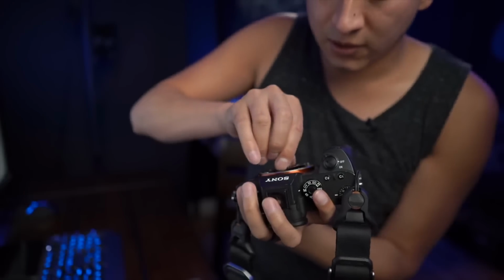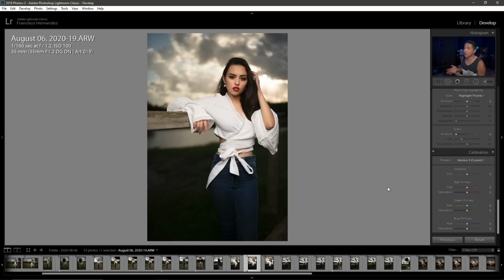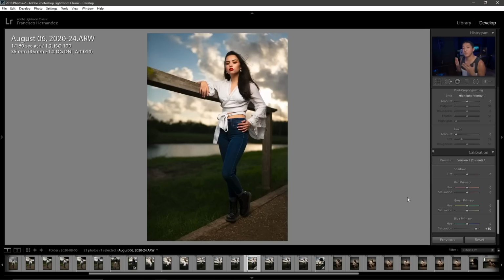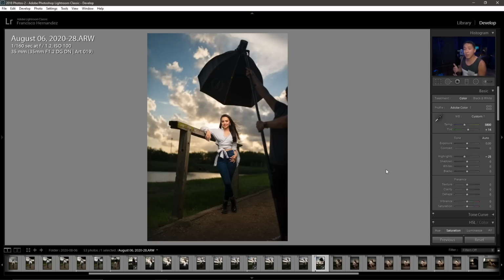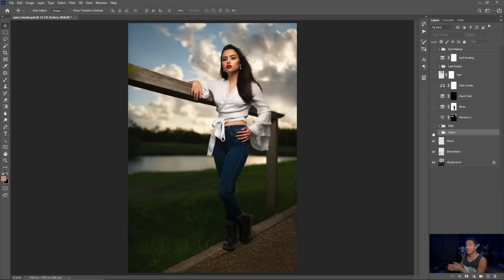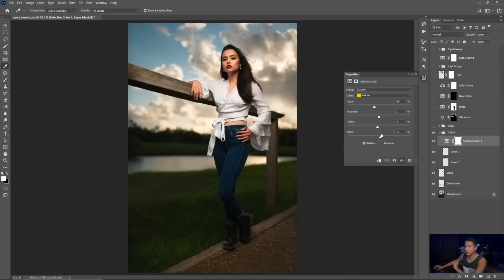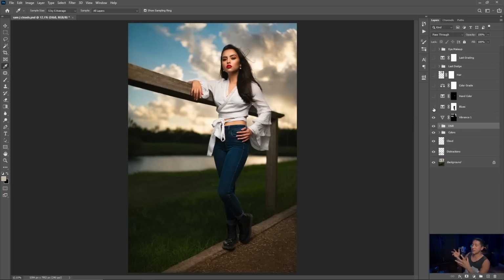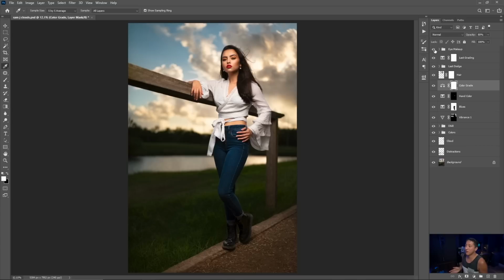BTS #22 - Wide Angle Golden Hour Portrait w/ 6 Stop ND (ft. Godox AD300 Pro)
The first 1000 people who click the link will get 2 free months of Skillshare Premium

In this video I go over a Golden hour shot I took of Sam using the Godox AD300 Pro!

📷GEAR USED FOR PHOTO📷
Sony A7RIII
Sigma Art 35 f/1.2
XPLOR 300 Pro

Best Deals for Camera Gear